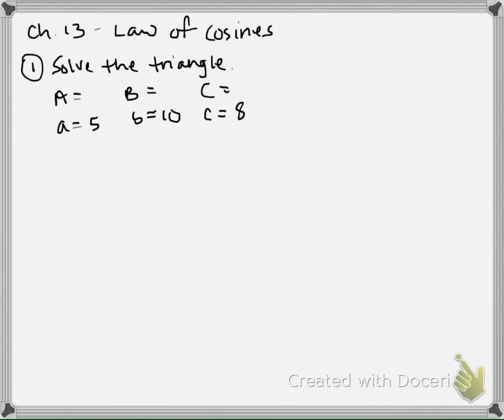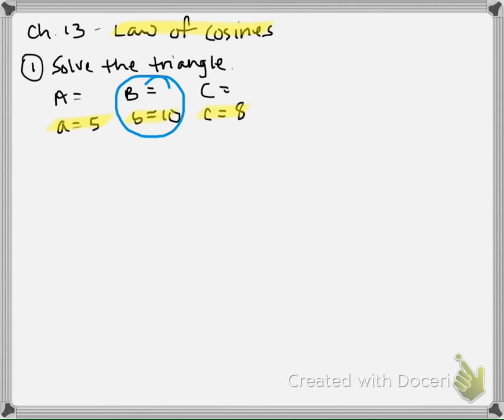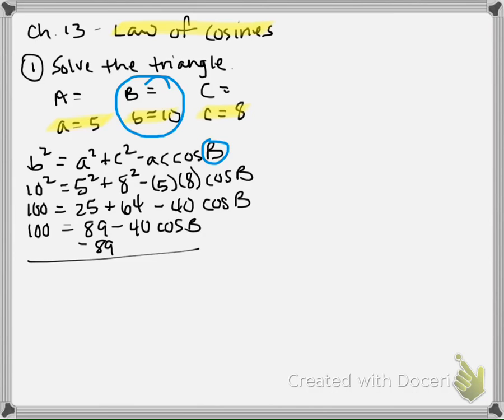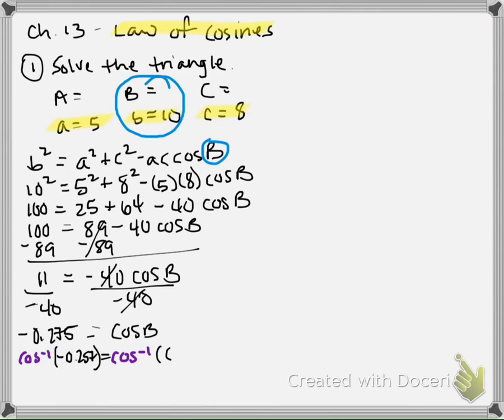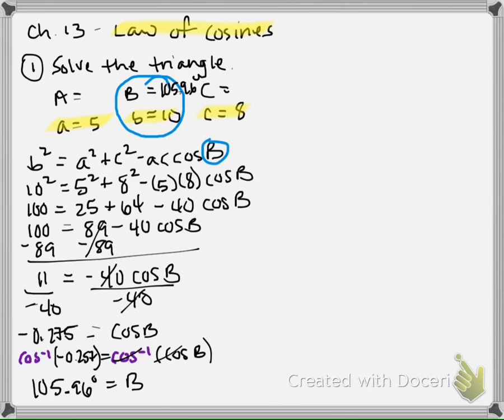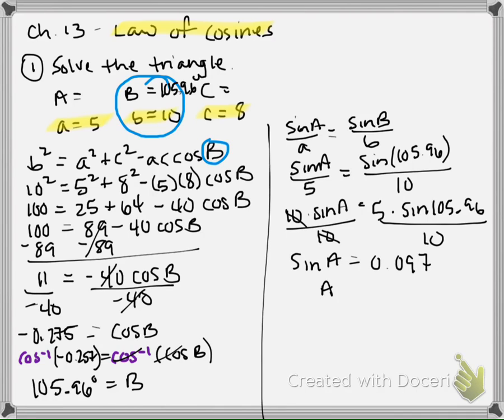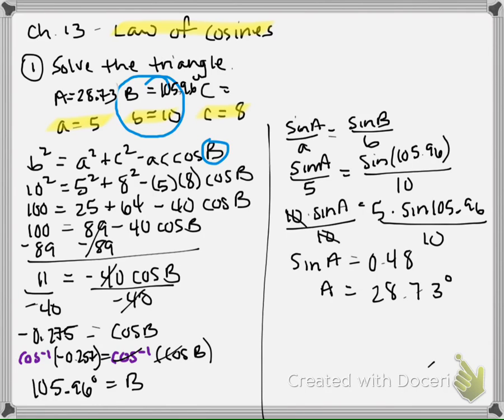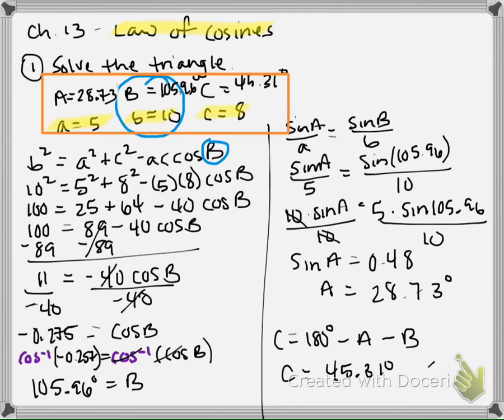law of cosines